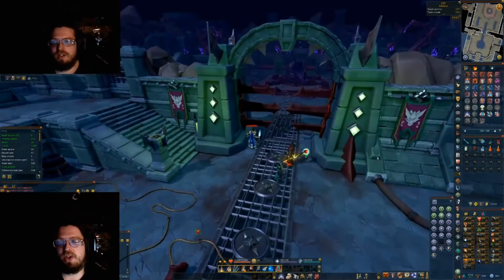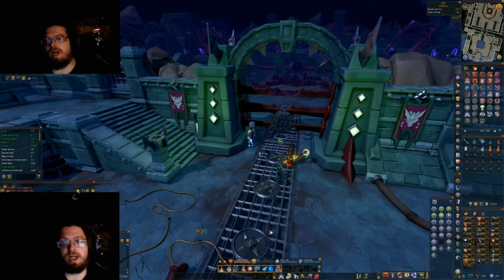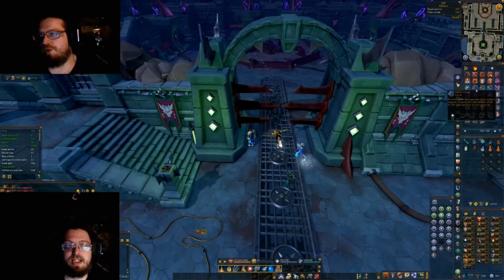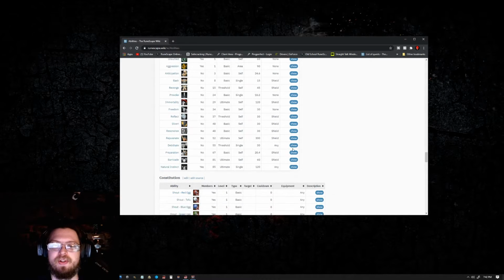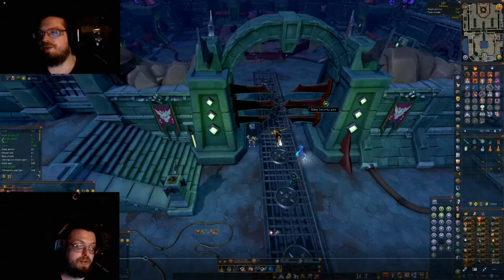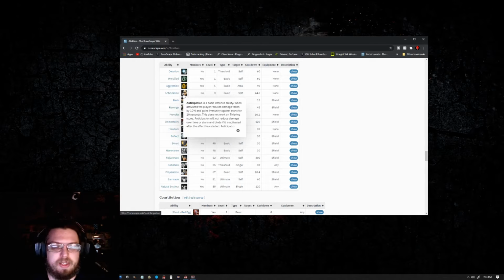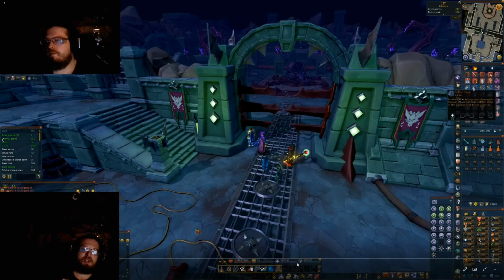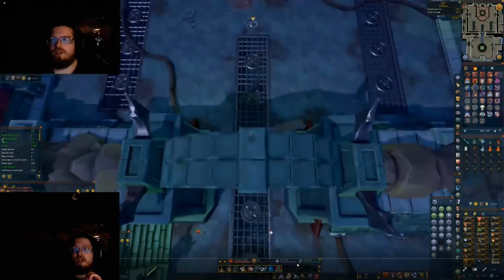Flailing Around at Raksha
So I recorded over the original so I don't post false info! Don't wanna mislead anyone